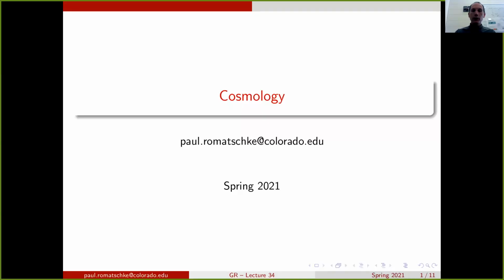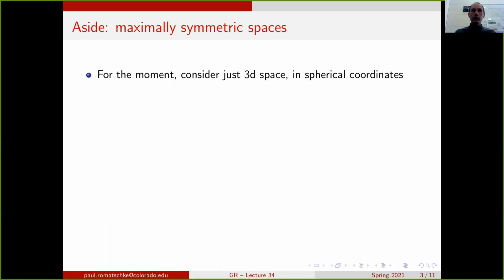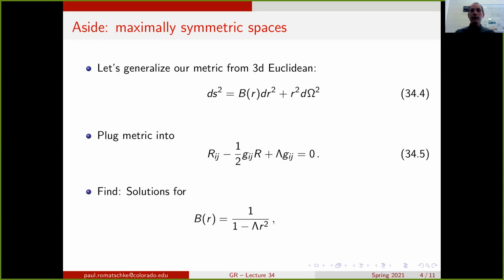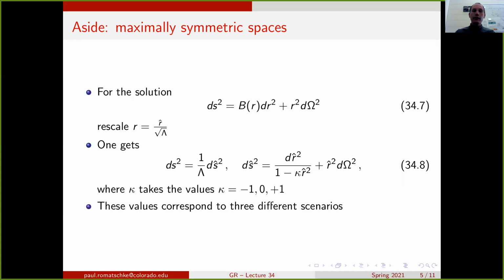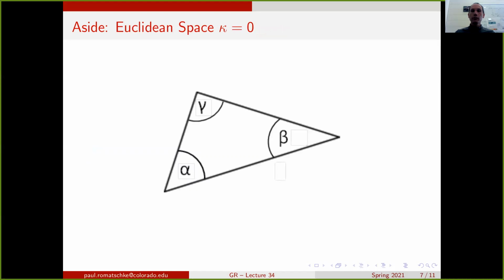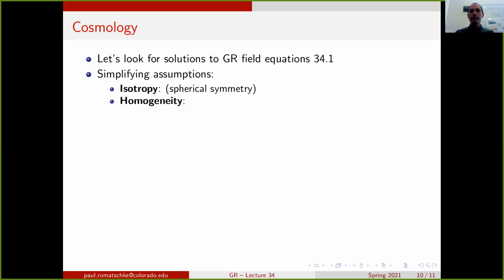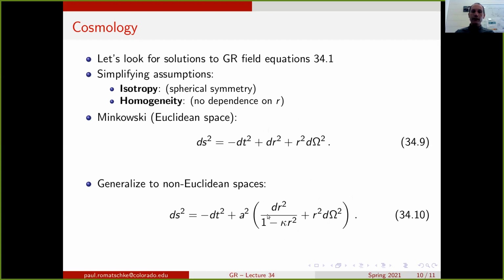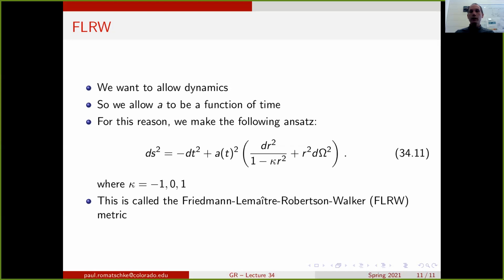GR lecture 34: Cosmology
Maximally symmetric spaces, FLRW metric